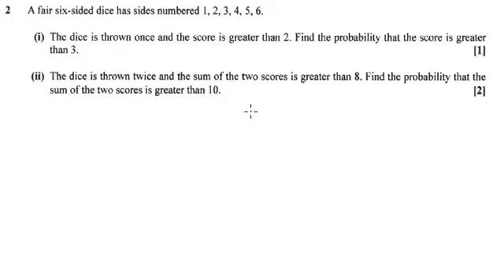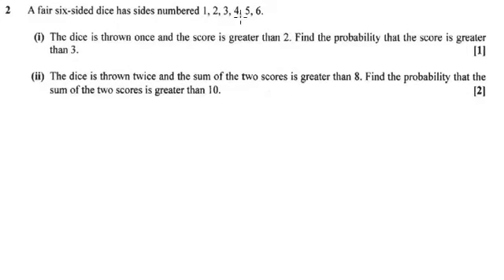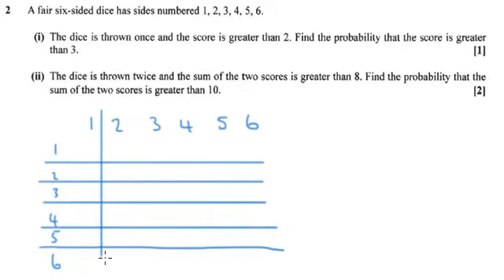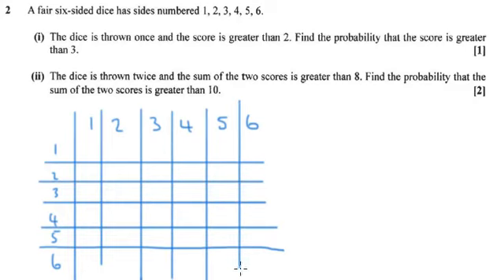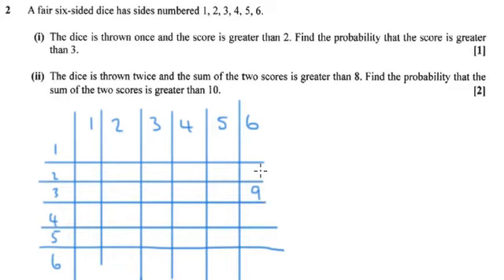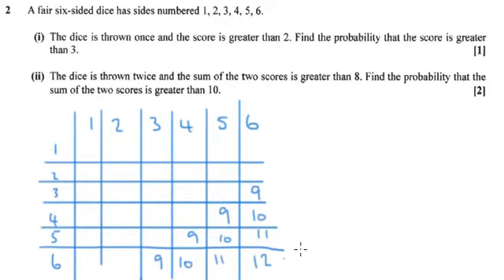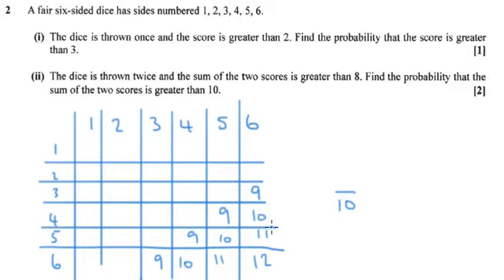OCR (non MEI) S1 2018 q2ii